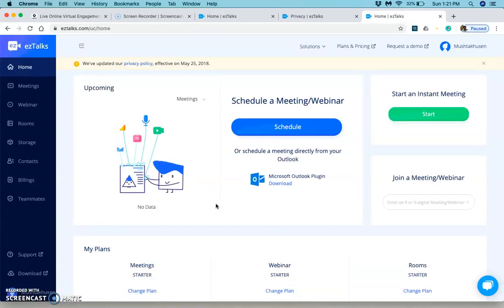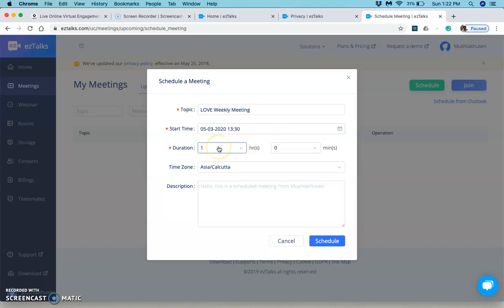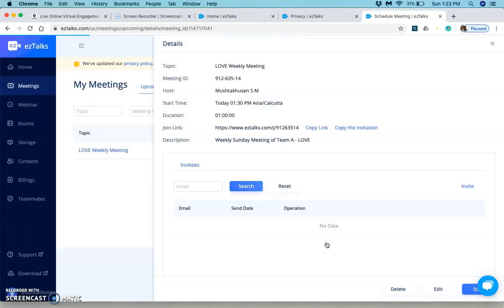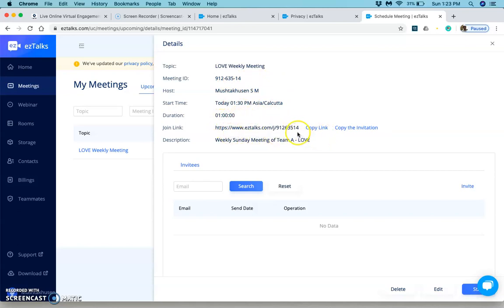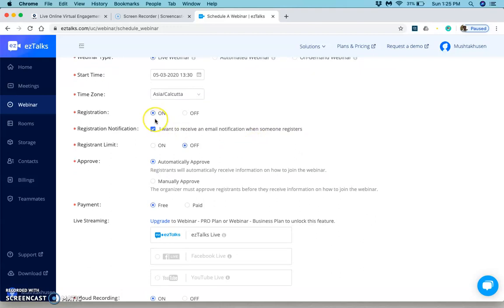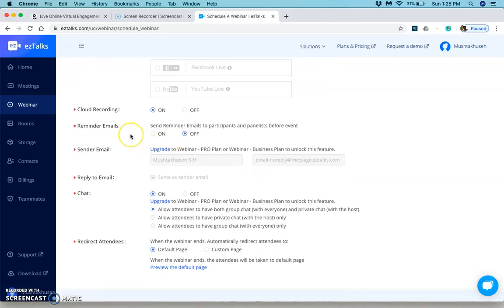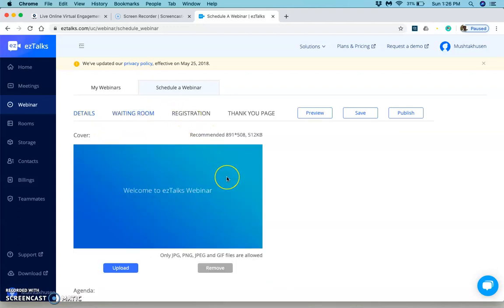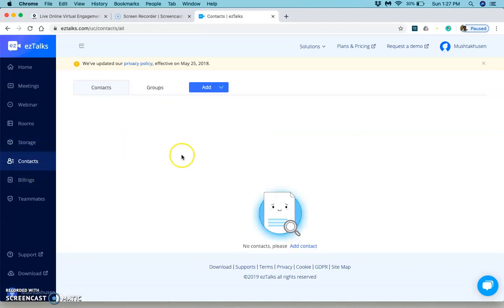Hosting ezTalks Meeting Webinar Mushtakhusen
Hosting a Meeting and Webinar on ezTalks